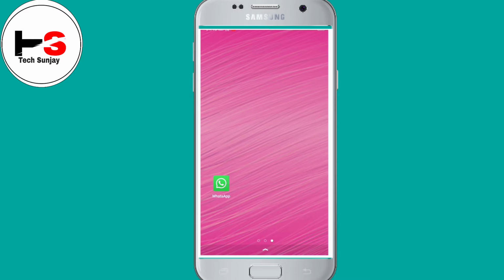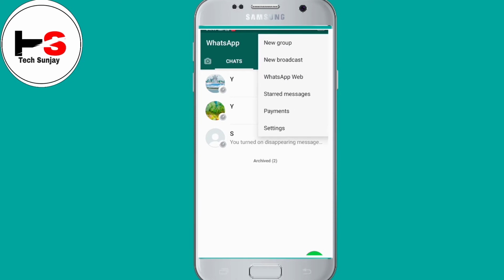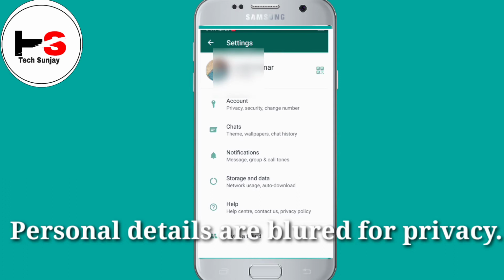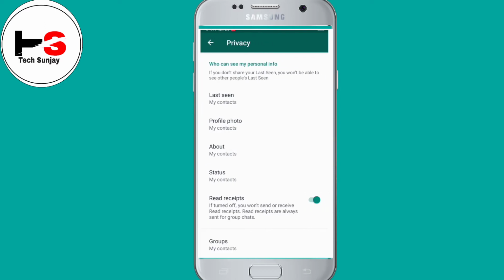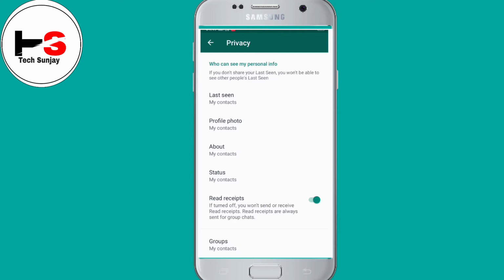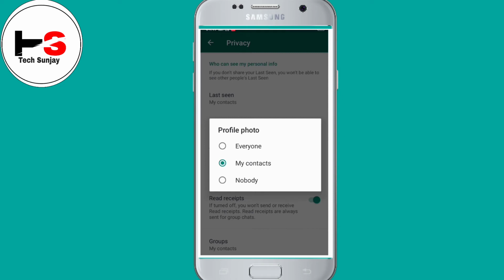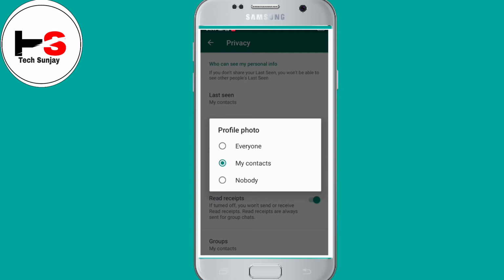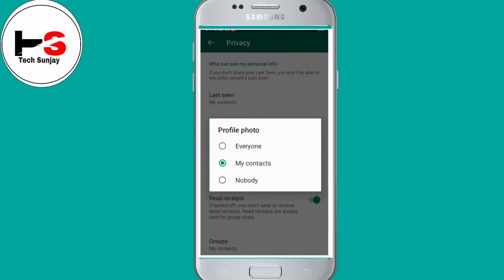Customise WhatsApp Profile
Discrimination of this video:-

Hey Guy,
In this video, We will learn how to customise WhatsApp Profile picture .

Topic Covered:-
* Settings of WhatsApp Profile
* Security increase
* Privacy and Policy
* Video is available in Hindi language also

      "Tech Sunjay". YouTube Channel

Motto :- "Update in tech information without
               showing Face - Value"

Quotation:- Do the worship of the rising sun.

Moral:-  "Seekho Tech Dil Se"

The information available on this YouTube Channel "Tech Sunjay" is for  educatioal and information purpose only .

Tech Sunjay